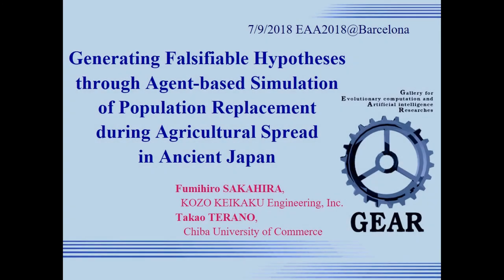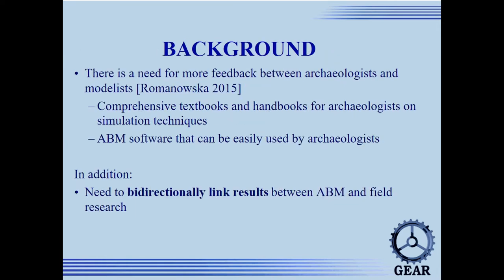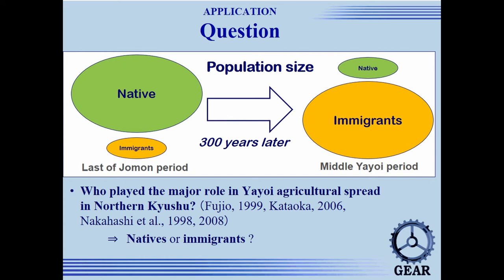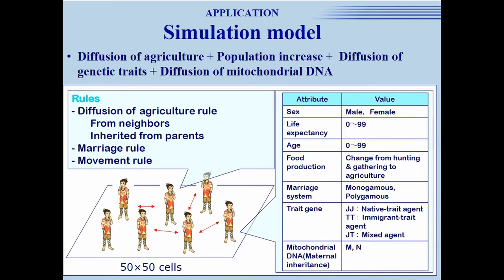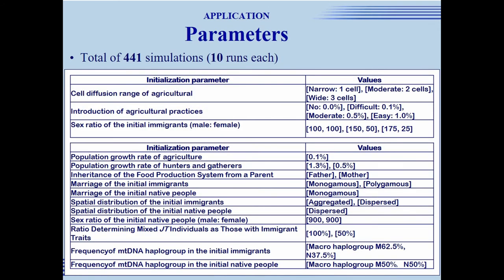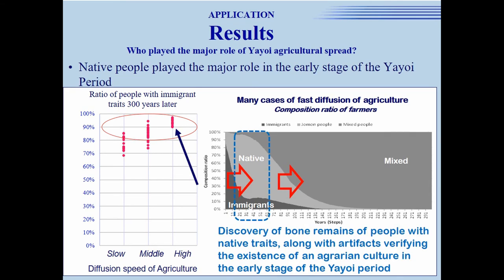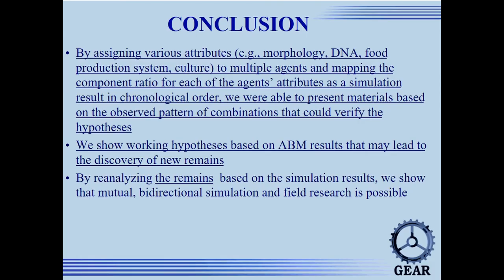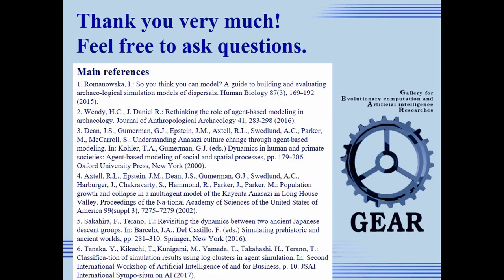GENERATING FALSIFIABLE HYPOTHESES THROUGH AGENT BASED SIMULATION ON POPULATION REPLACEMENT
In this paper, we discuss the strong points of Agent-Based Modeling applied to falsifiable hypothesis generations in ancient history studies. We have developed an agent-based simulation model, then have explained the spread of agriculture to cause the population transition in ancient Japan main land and medieval Okinawa islands. Our simulation model has generated such hypotheses that native people played the major role to spread agricultural cultures when native people were replaced by immigrants. Our simulation results have also demonstrated that the discovery of bone remains of people with native traits, along with artifacts which suggest the existence of an agrarian culture would support this hypothesis. The results of our simulation model have suggested that the past population transitions require the rapid spread of agriculture though native people and the system of such preferential distribution of a trait gene as polygamous marriage. In human history, there are many cases that the spread of agriculture caused the population transition from the state where people with one trait were majority to the state where people with another trait were majority. Especially, in Japan surrounded by the sea on all sides, immigrants introduced agriculture into that place, thereafter, the population transition occurred. This paper will give important hypotheses to uncover the reasons, which could be falsifiable if they would find other historical evidences.

Author(s): Sakahira, Fumihiro (Tokyo Institute of Technology; KOZO KEIKAKU Engineering Inc.) - Terano, Takao (Tokyo Institute of Technology)